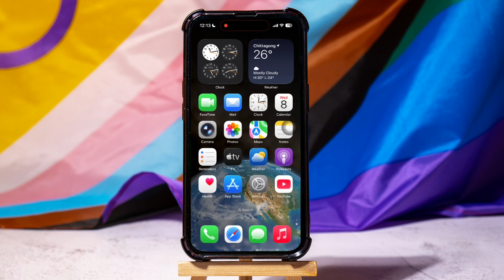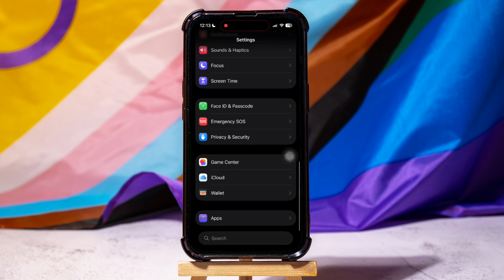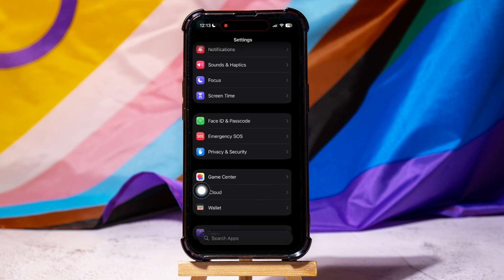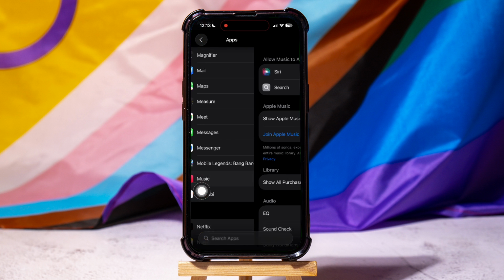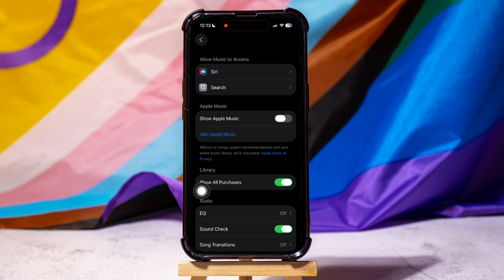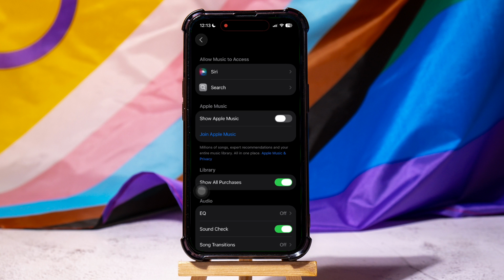How To Enable Or Disable Apple Music On iPhone 2026 (Step-By-Step Tutorial)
In this video, I'll show you exactly how to enable or disable Apple Music on your iPhone with simple step-by-step instructions. You'll discover multiple ways to control Apple Music settings, whether you want to turn it on for the first time, temporarily disable it, or completely remove it from your device. We'll cover everything from basic toggle settings in your iPhone's preferences to managing your Apple Music subscription through your Apple ID account. I'll walk you through the Settings app to show you where to find the Music options, how to turn off automatic downloads, disable Apple Music suggestions, and even hide the service entirely if you prefer using other music apps. You'll also learn how to manage your subscription billing and cancel Apple Music if you no longer want the service. By the end of this tutorial, you'll have complete control over Apple Music on your iPhone and know exactly how to customize it to fit your preferences.